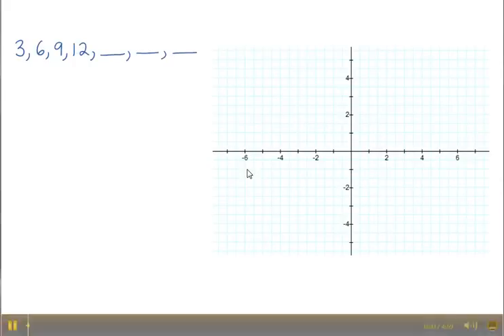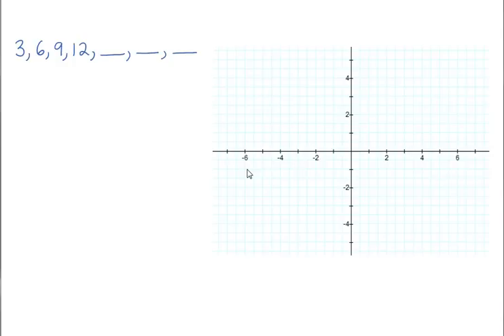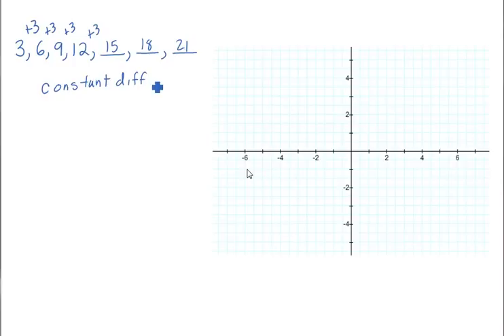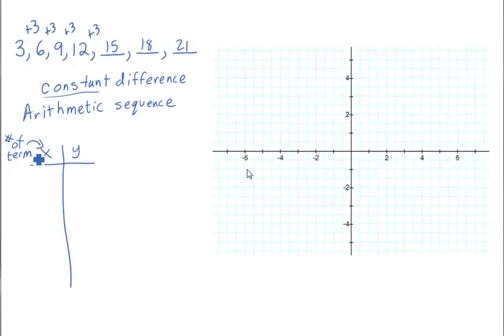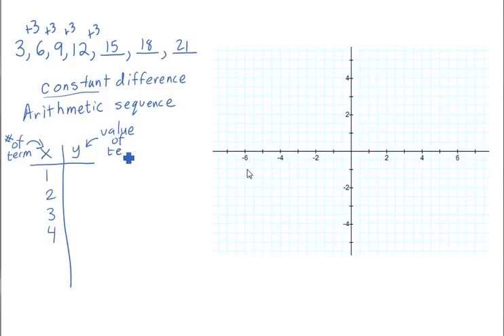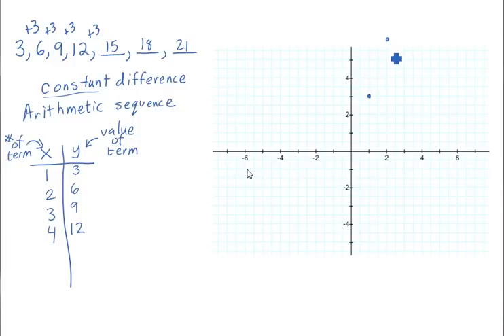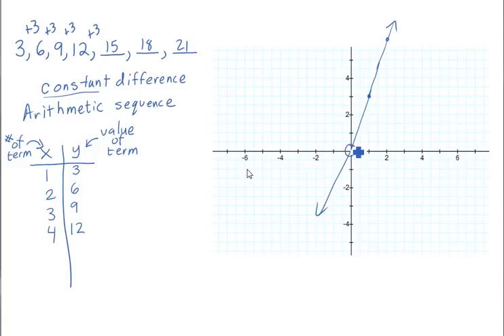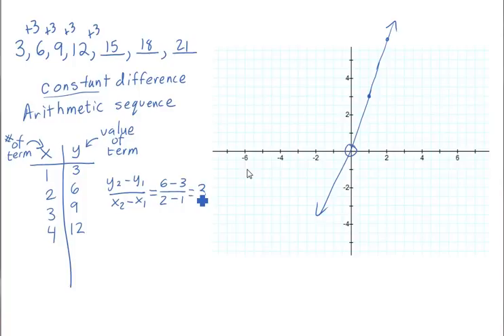Arithmetic Sequences part 1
Introduction to Arithmetic Sequences.  Relationship to Direct Variation and proportionality.  I do NOT use the formal equation for arithmetic Sequences.